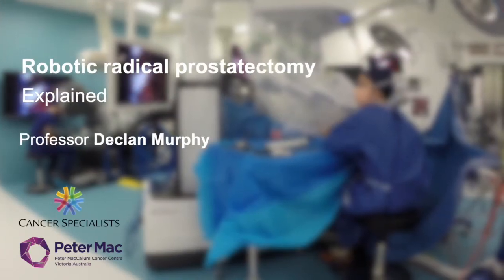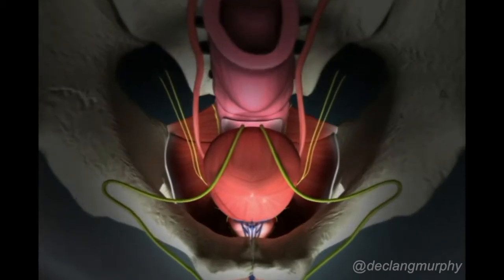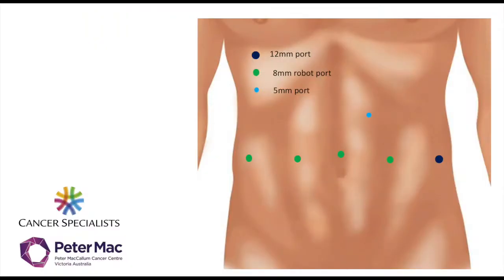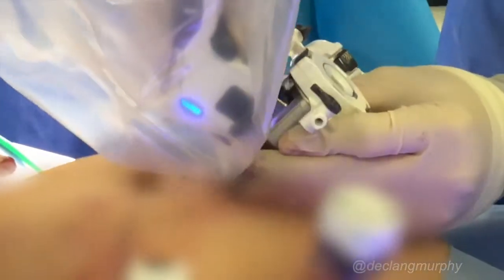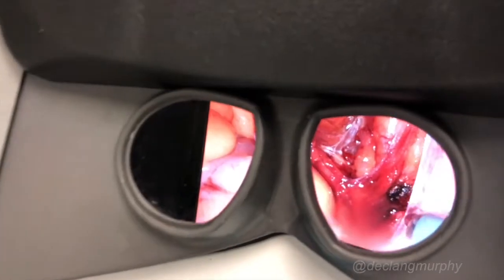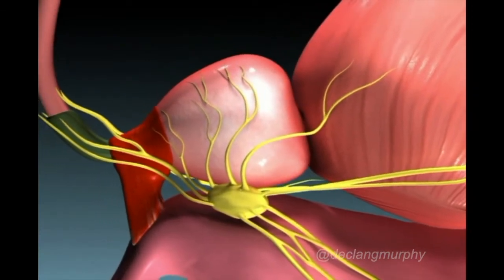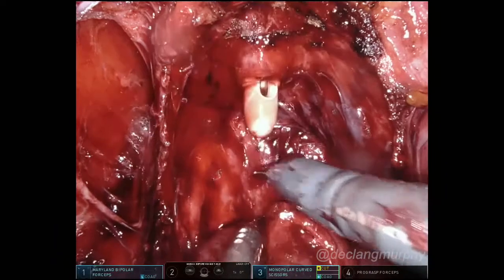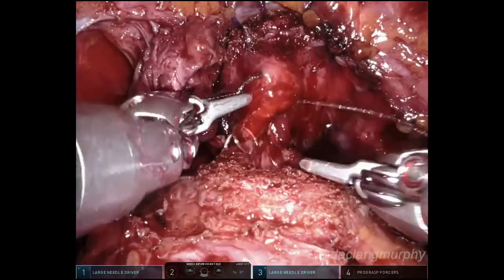Robotic radical prostatectomy explained | Professor Declan Murphy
Short video to help patients understand robotic radical prostatectomy. Aimed at patients undergoing robotic radical prostatectomy under the care of Professor Declan Murphy at Peter MacCallum Cancer Centre and Cancer Specialists/Epworth Healthcare